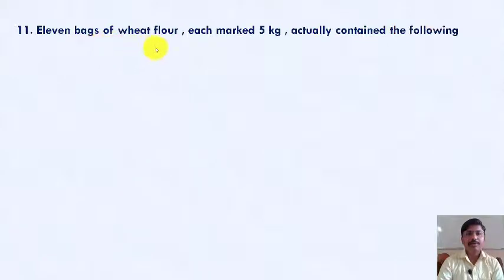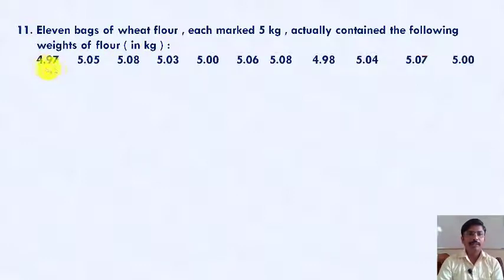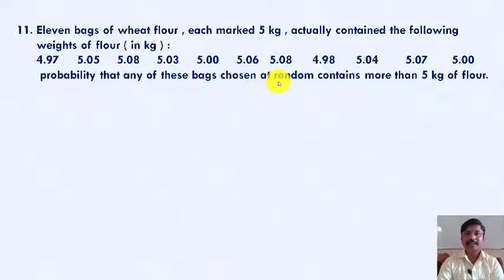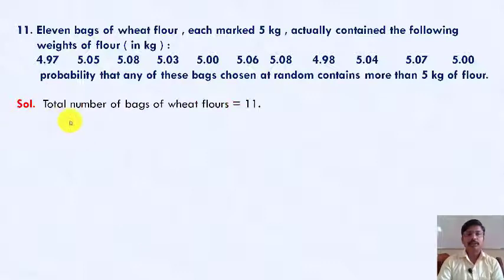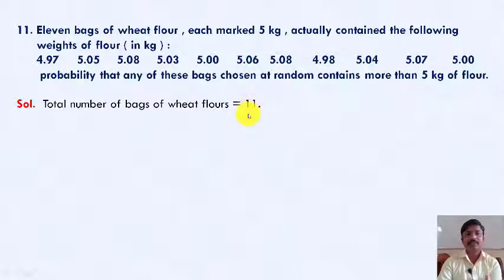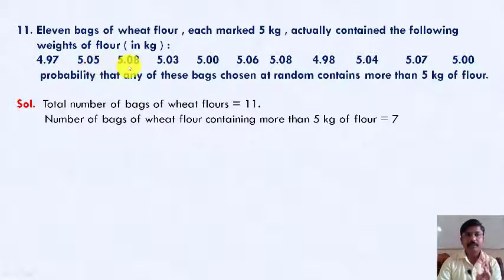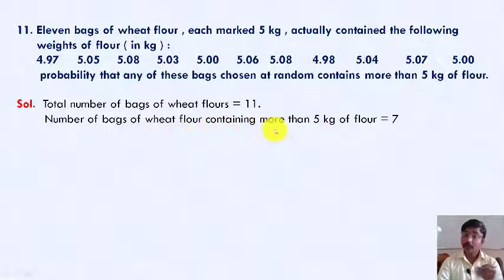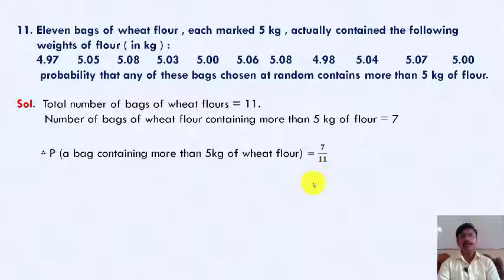IX GRADE/CBSE/MATHEMATICS/CHAPTER.15/PROBABILITY/EXERCISE15.1/EXAMPLE 11